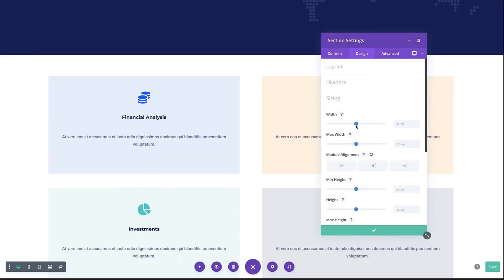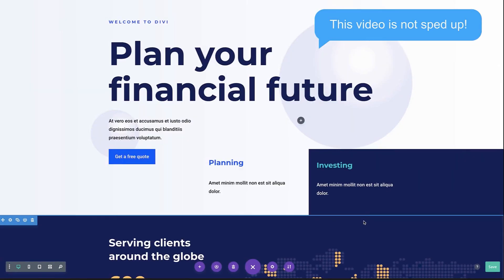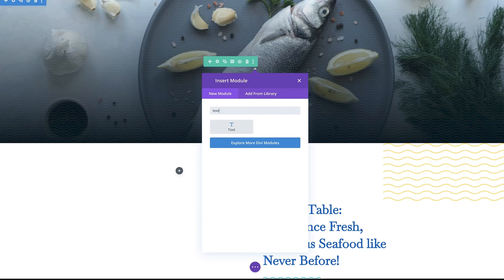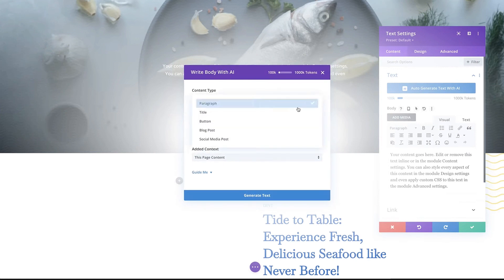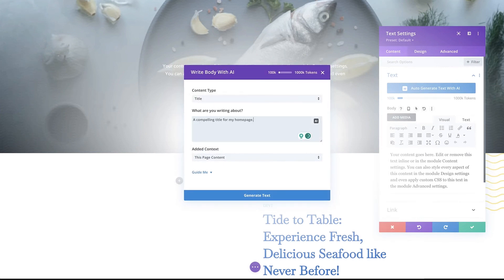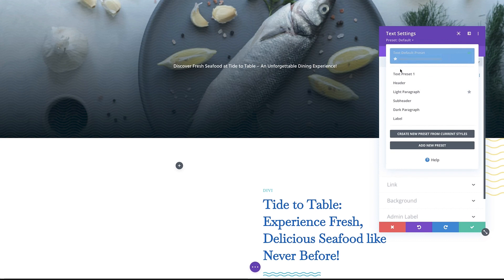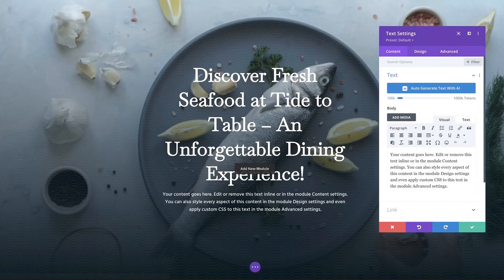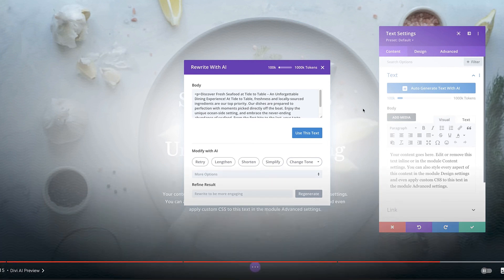Divi AI - Coming Soon 😮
In this video, I take a look at Divi AI and upcoming Divi Features.